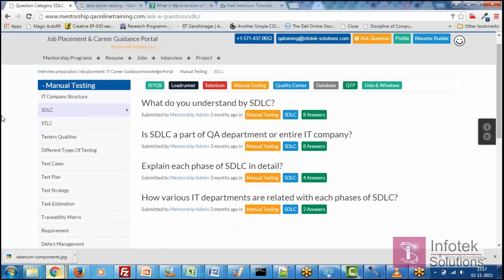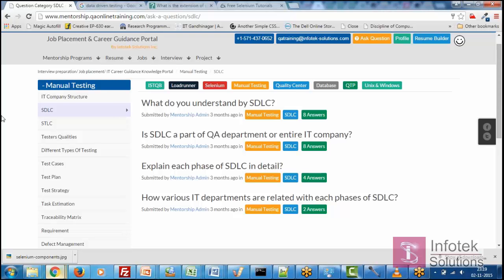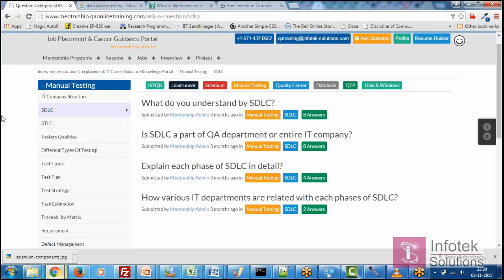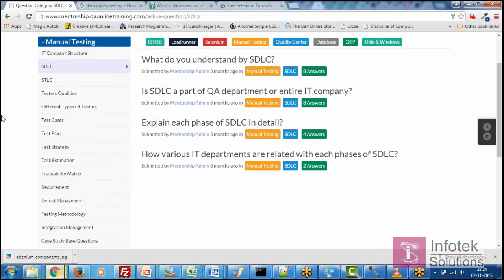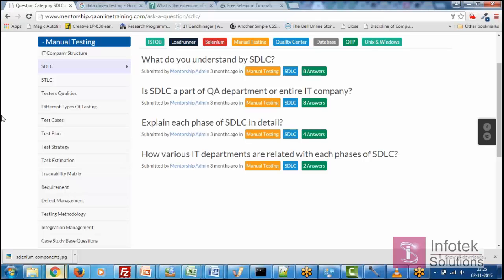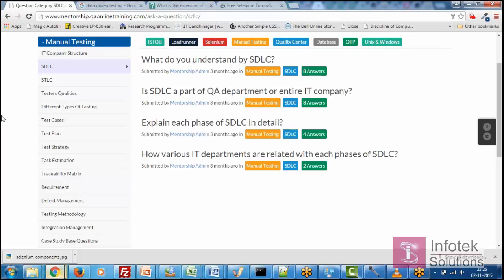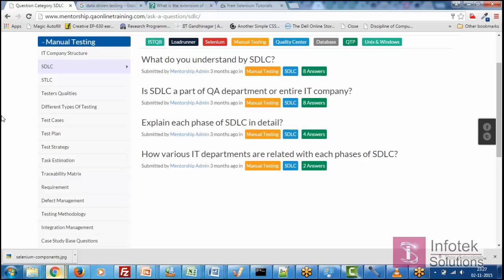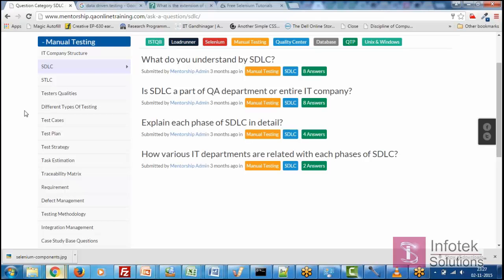SDLC interview questions answers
sdlc interview questions and answers